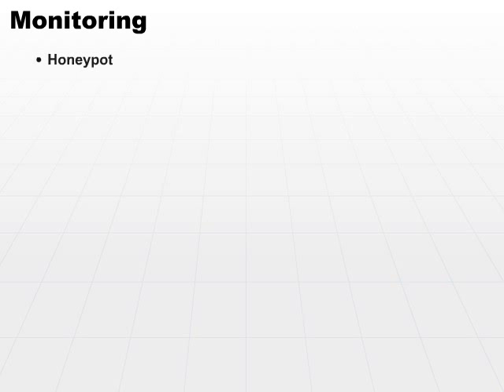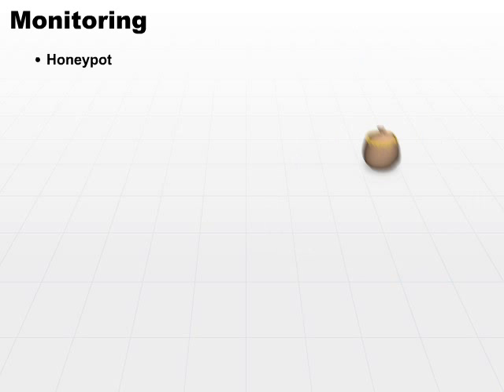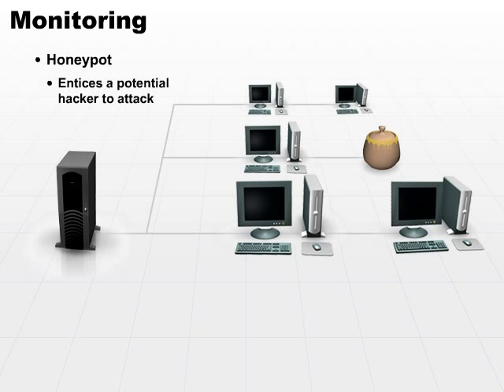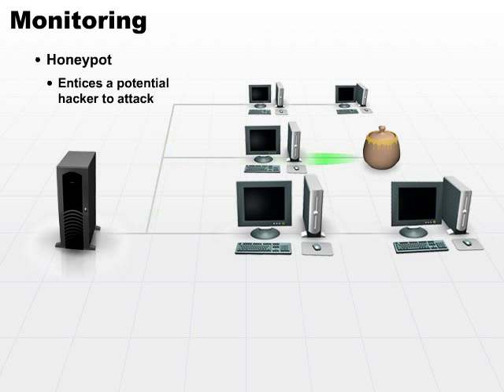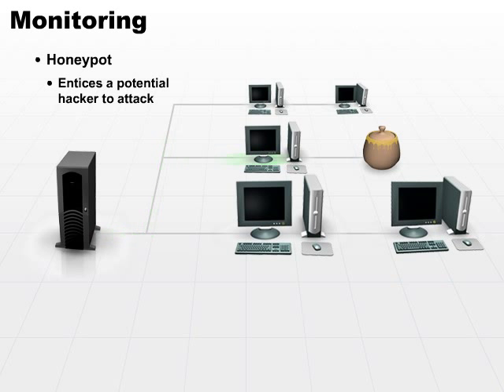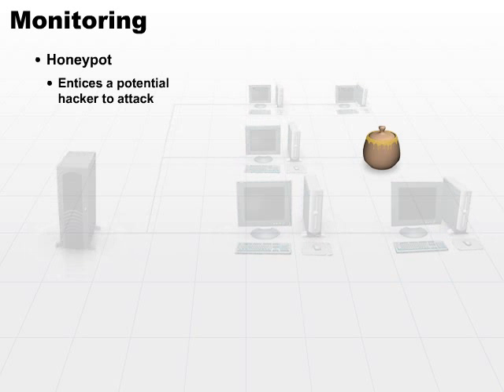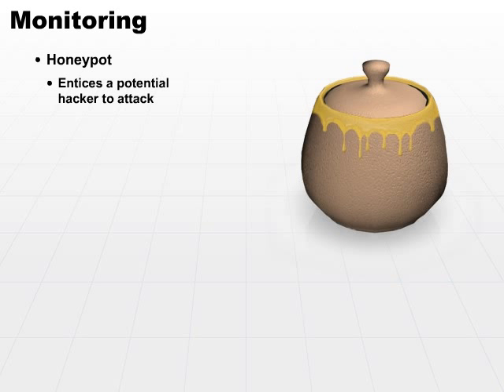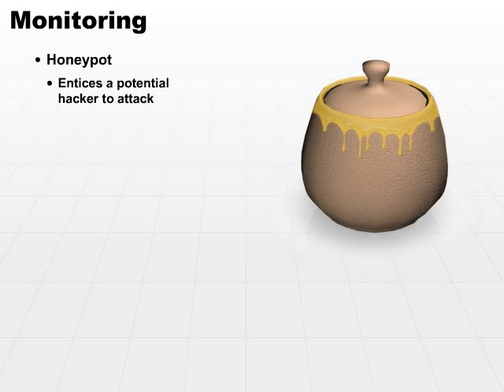10 Monitoring Part2